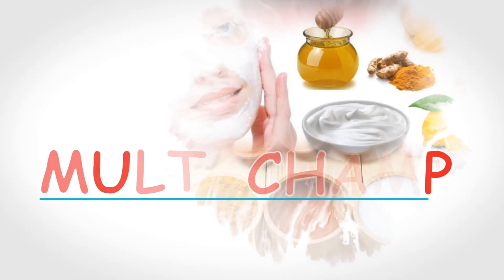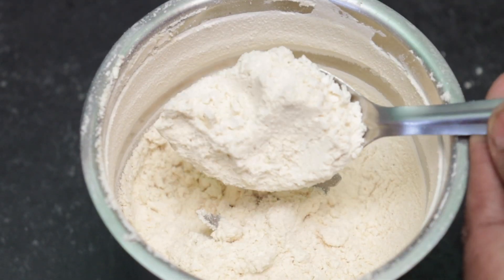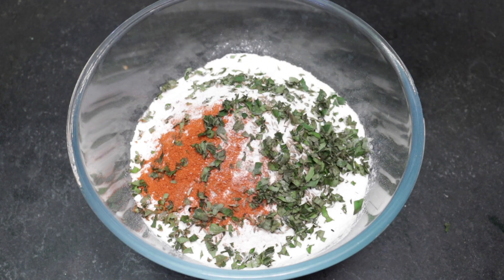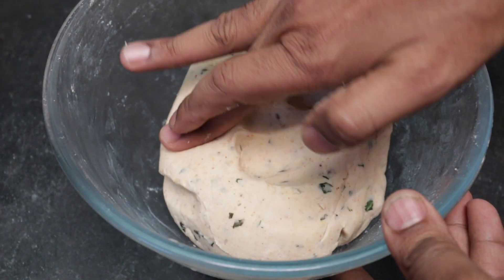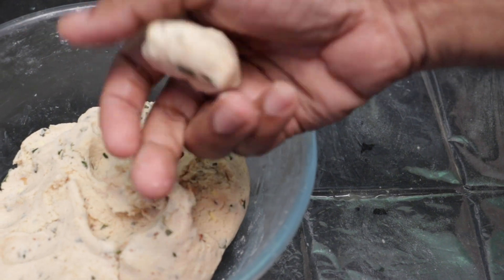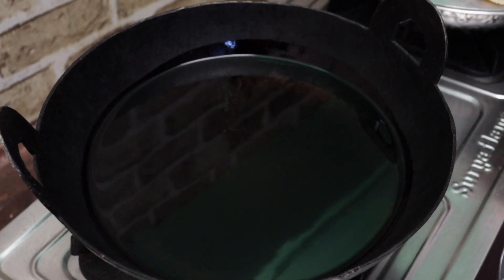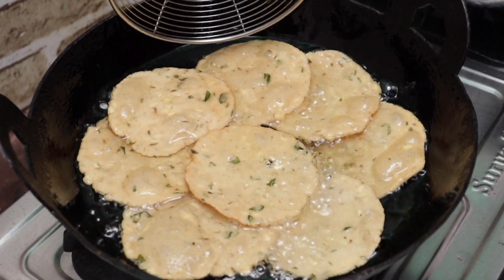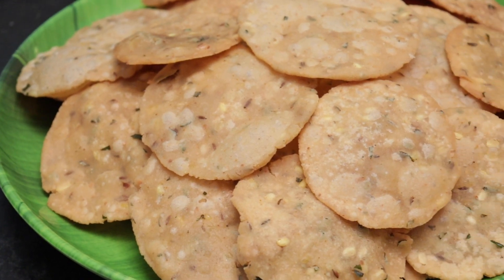చెక్కలు కరకరలాడుతూ రావాలంటే ఇలా చేయండి | Crispy Chekkalu | appalu |Snack Recipe| Chekkalu In Telugu